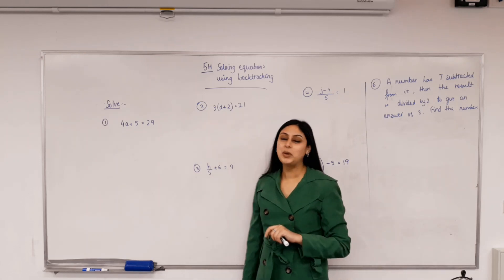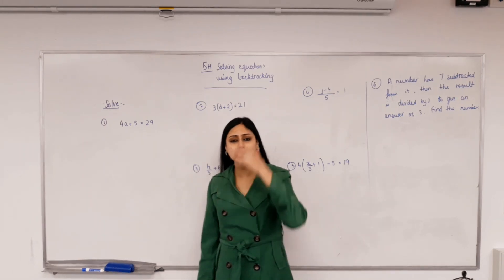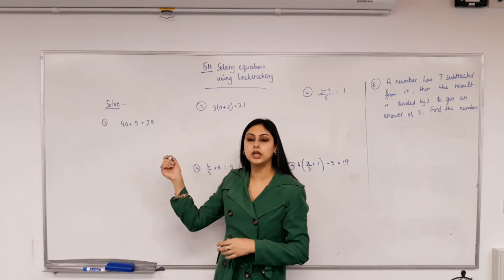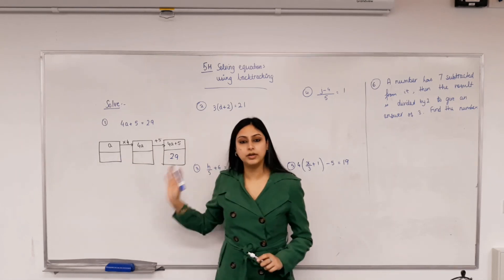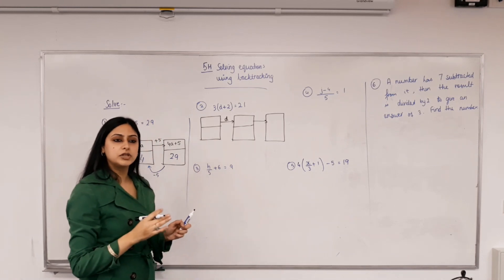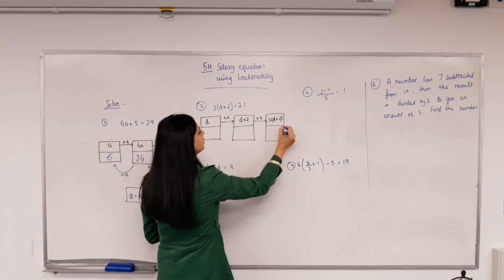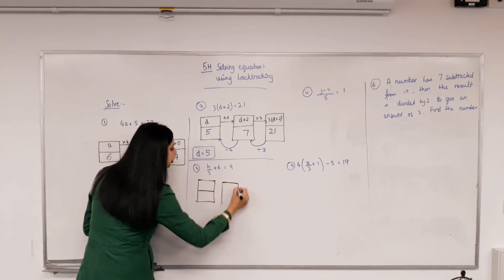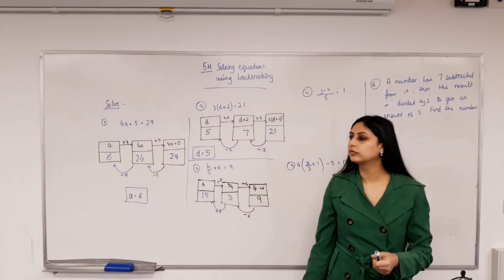Solving equations using backtracking made easy!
How do we solve an equation?
What is backtracking?
How can we use flowcharts and backtracking to solve an equation?